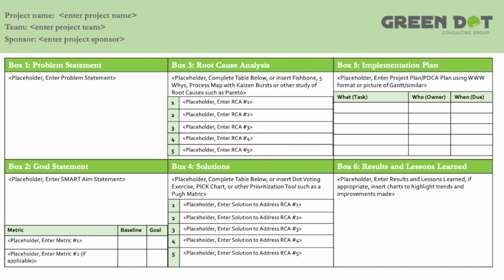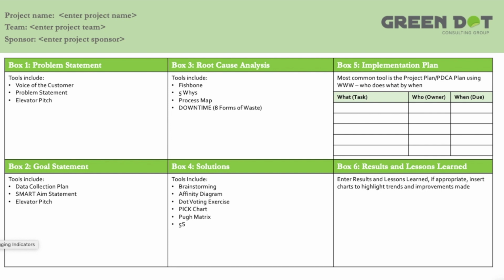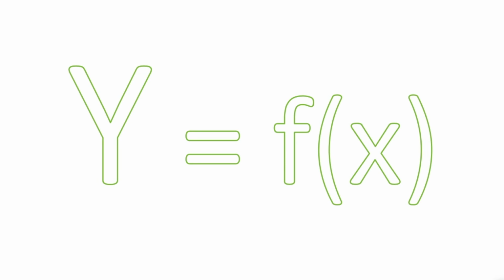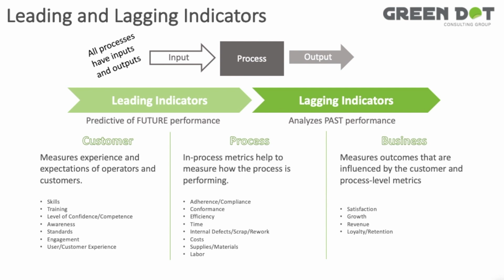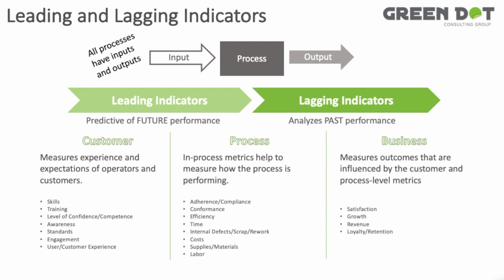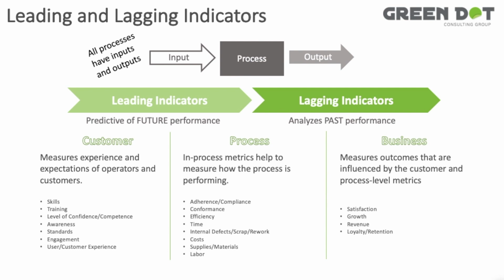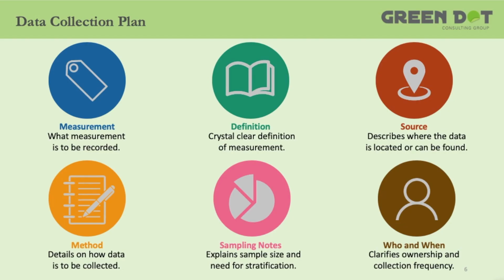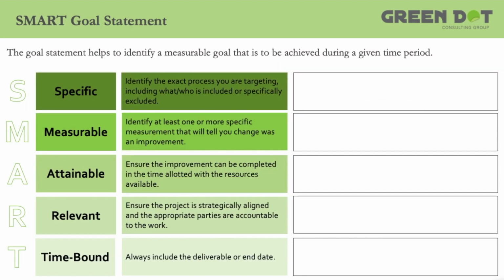Answering the Question "What is the Goal?" as a Yellow Belt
In Box 2, the project team is seeking to answer the questions "What is the goal?". The primary deliverable for Box 2 is to complete a SMART Aim Statement that helps to articulate the projects desired outcomes.

In order to complete the SMART Aim Statement the team may be required to collect data to establish a clear baseline, project future performance, and establish a goal. Understanding that there is a cost to collecting data, the team should first use any readily available data that fits the project. However, if additional data is required, the project team can use a Data Collection Plan to list the data requirements for the project.

Key things to consider when completing Box 2 of the A3 are...
Data Plan is draft/discussed
Baseline data has been collected
Draft SMART Aim Statement is drafted
SMART Aim Statement is adequate enough to narrow the scope and define next steps